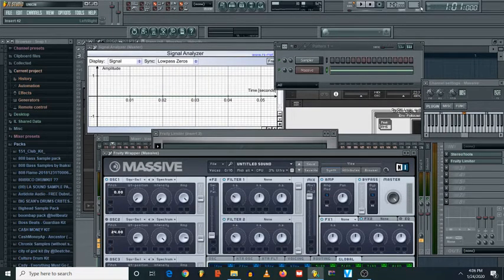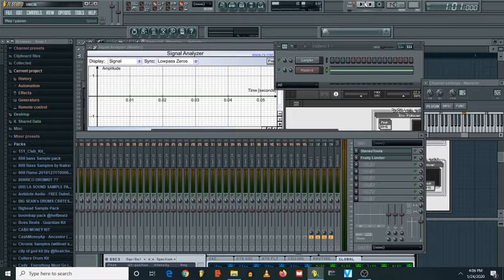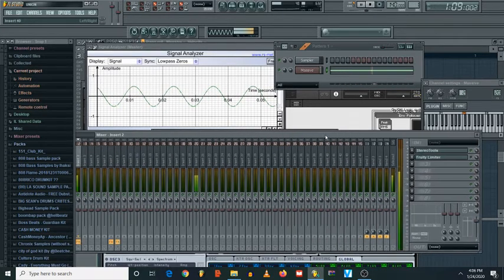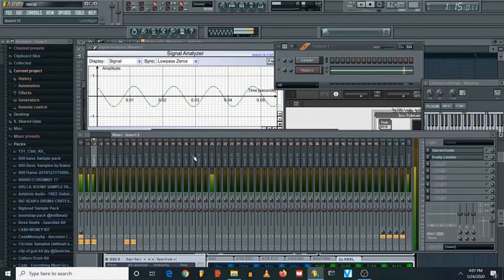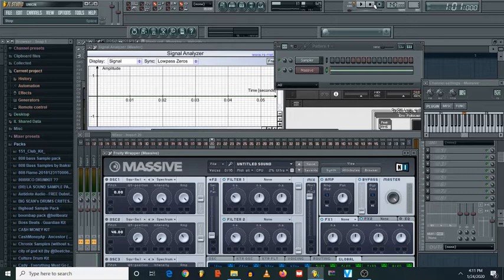1.We are currently living in the stone age of Audio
Shifting an audio signal 90 degrees, while retaining it's integrity. That means not changing it's shape fellas. Edit: Whoops, the ensemble I designed shifts sawtooth waves 180 degrees. Very uncool. However this is an easy fix. Regardless, this is here for your information.